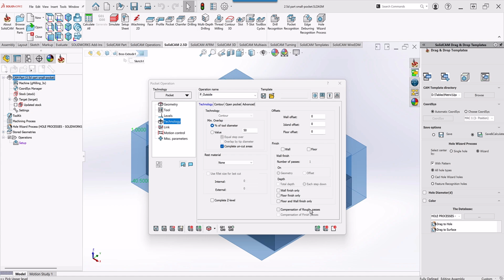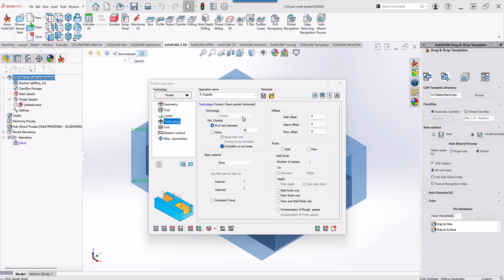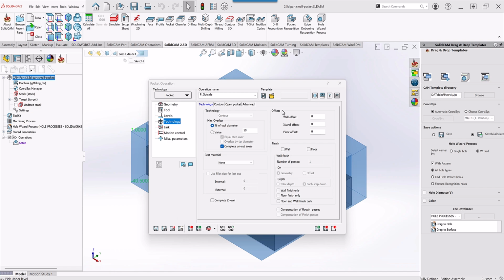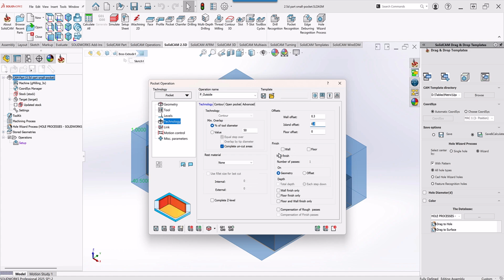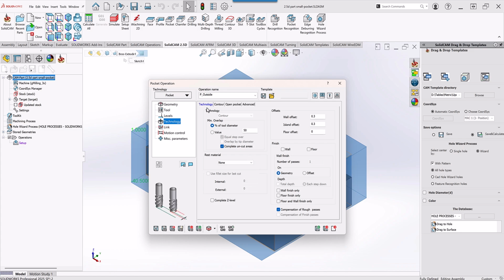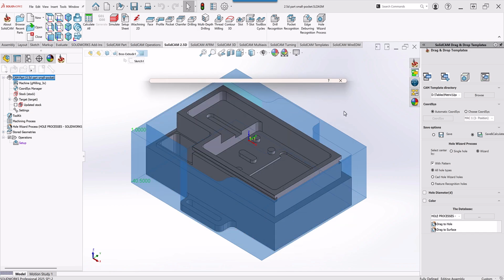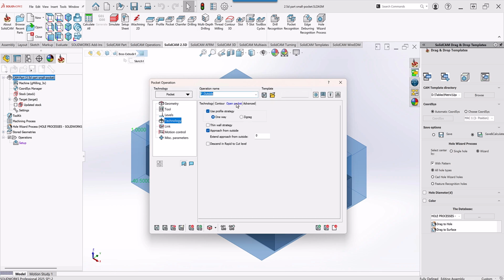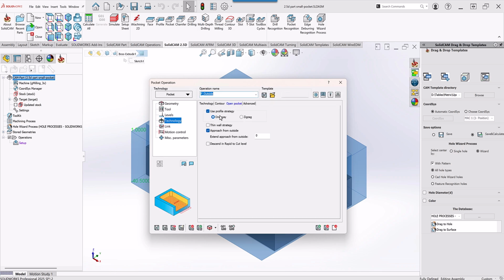09. Pocket Operation - The Technology Page